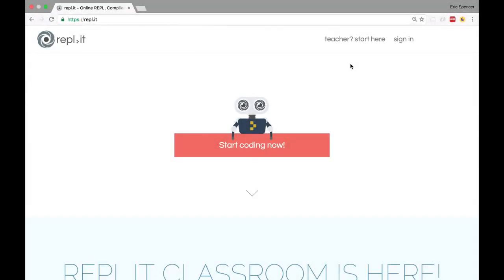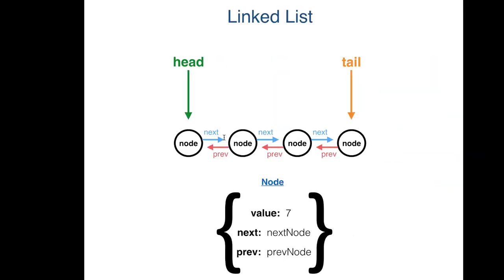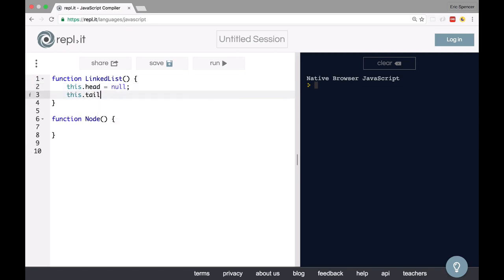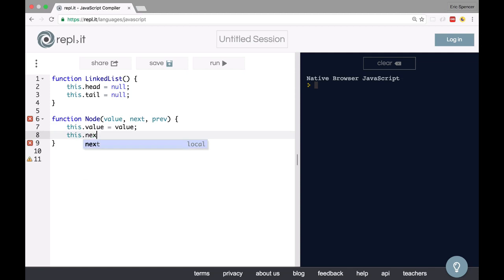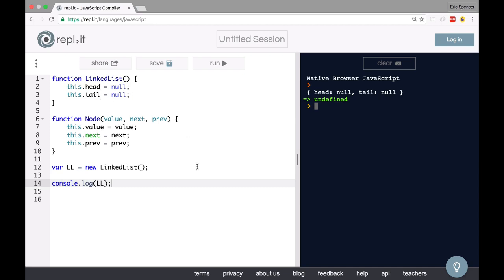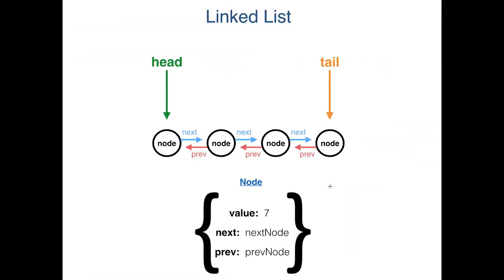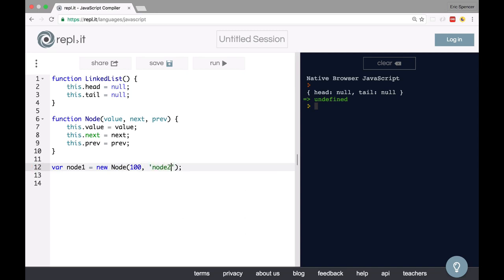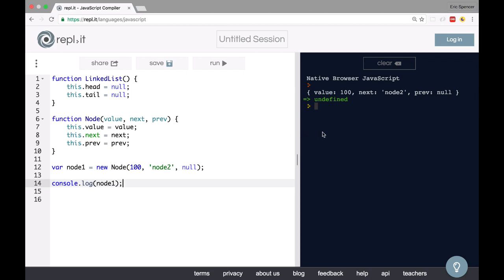2 Linked List and Node Constructor Functions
Category :  Linked List

Linked List and Node Constructor Functions